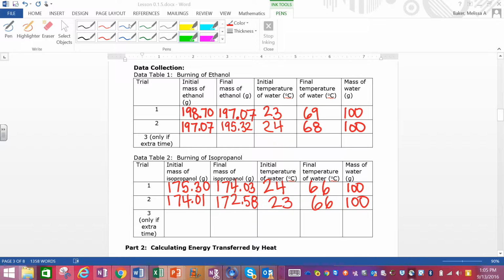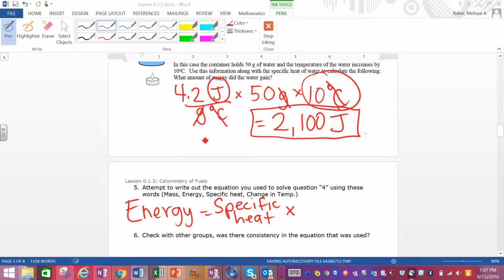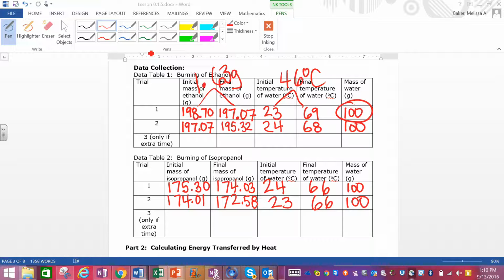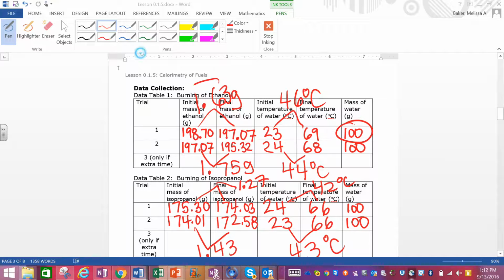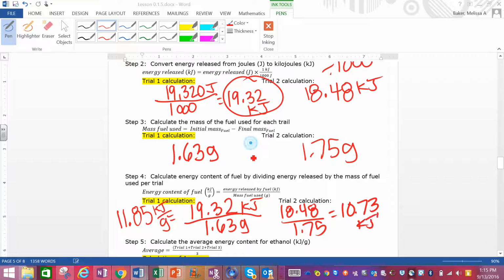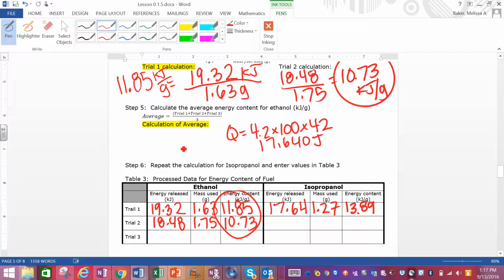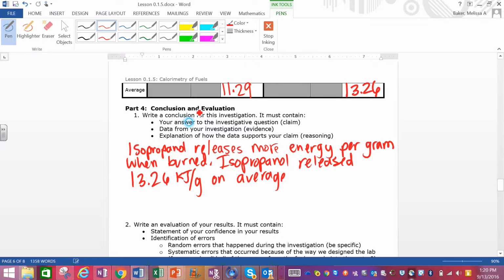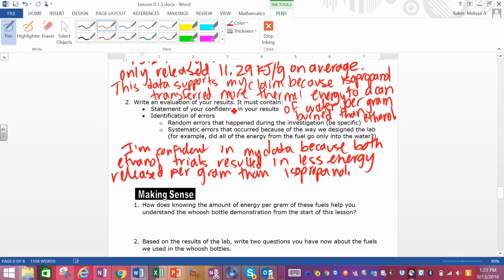Help with Lesson 1.1.5 Calculations & Conclusion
Help with calculating the energy released by ethanol and isopropanol in kJ/gram